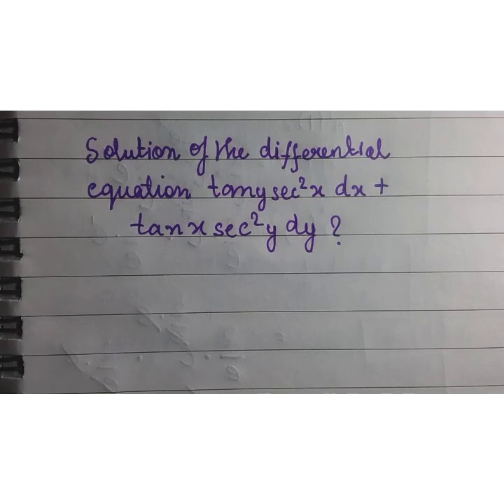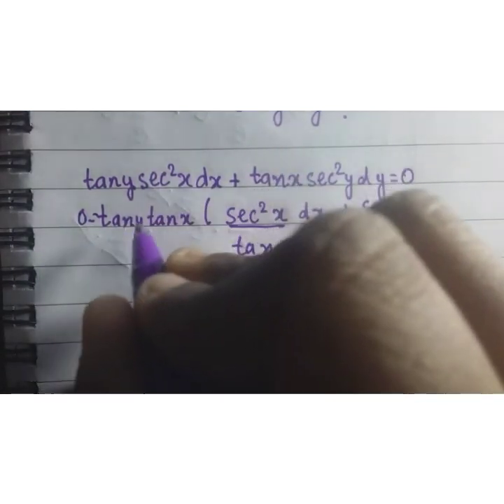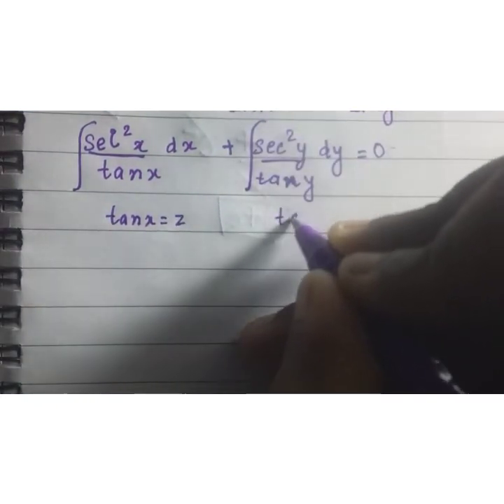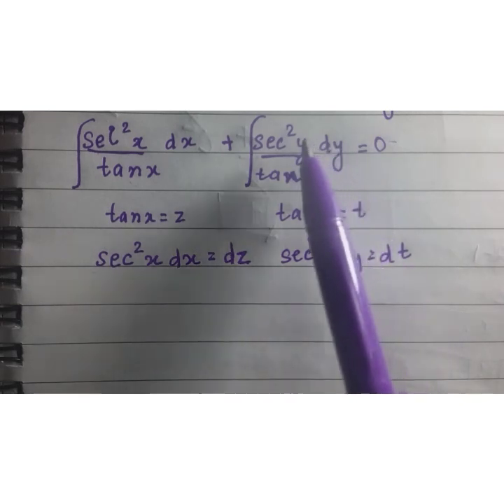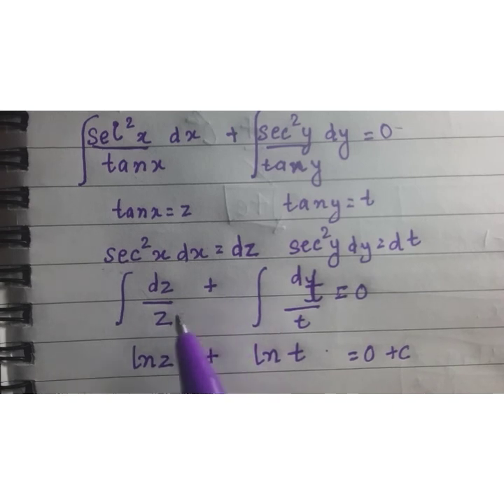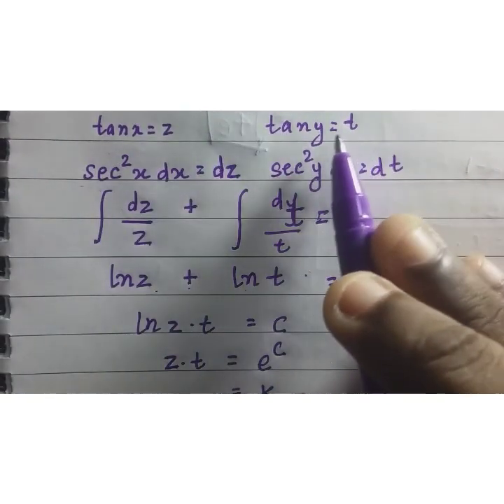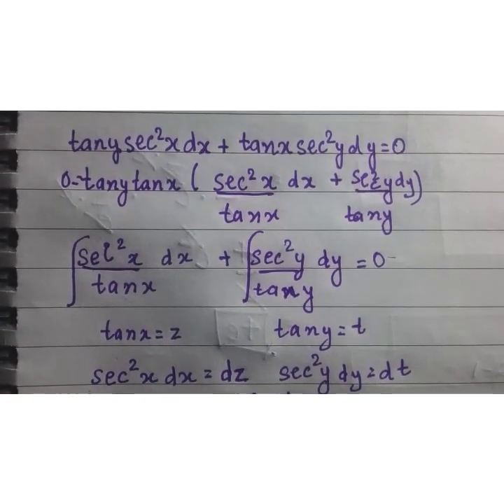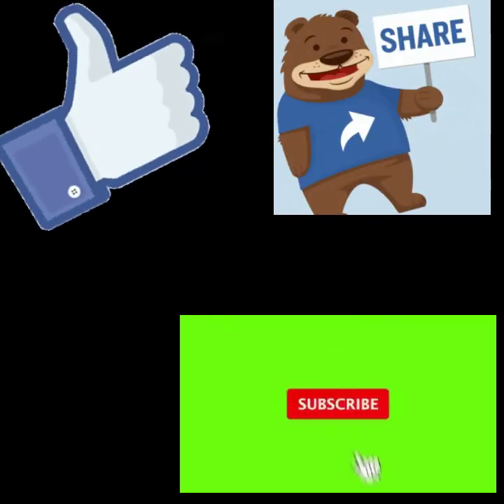solution of differential equation tany.sec^2x dx + tanx.sec^2y dy = 0 .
solving differential equation by taking out common terms .

MATHS IS EASY 😊
YOU JUST NEED TO SOLVE IT 👍

Name of the creator:- Rishita Verma